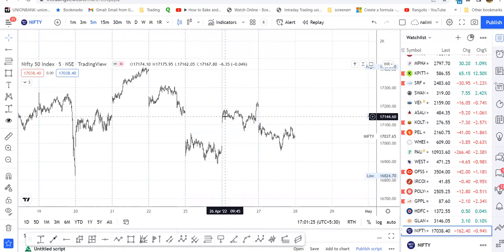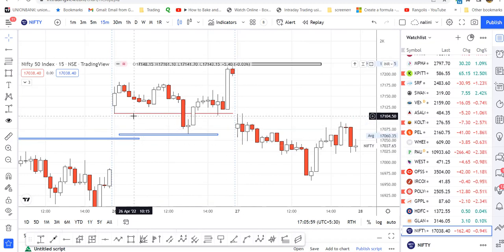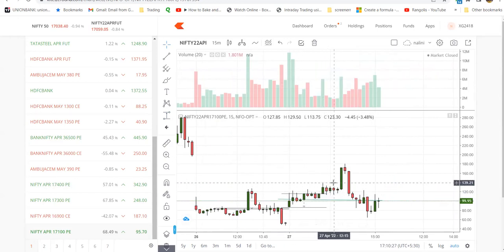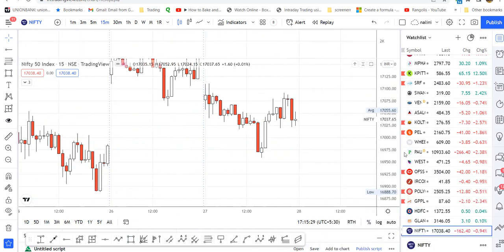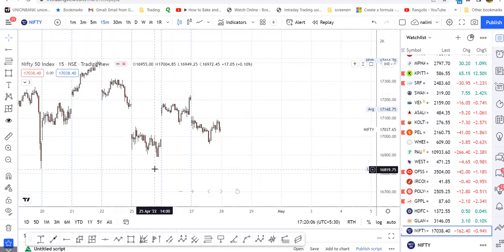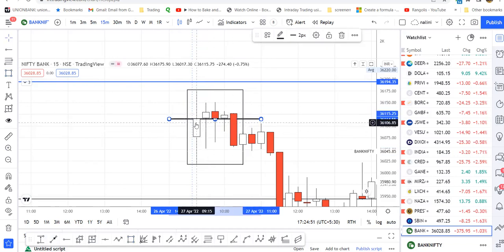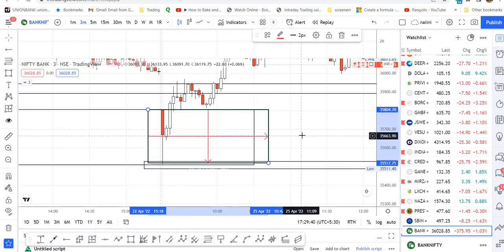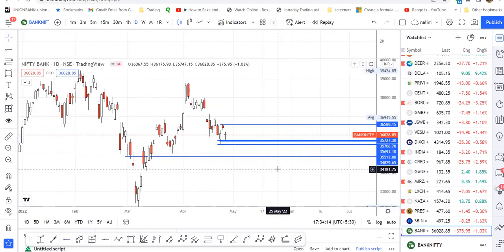how one can trade intraday in simple way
today,s nifty price action